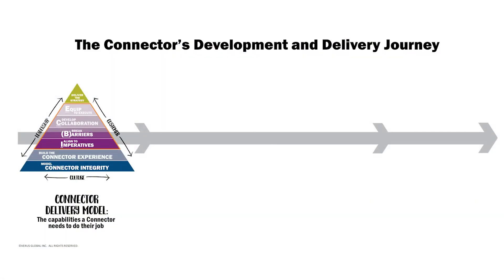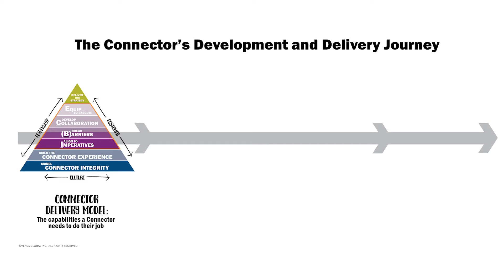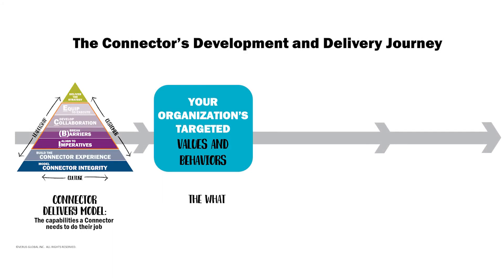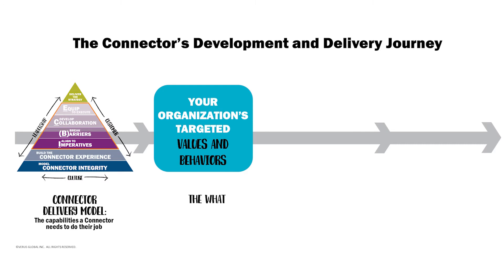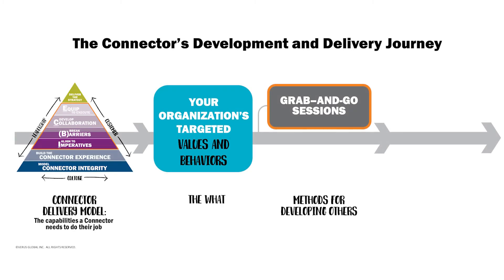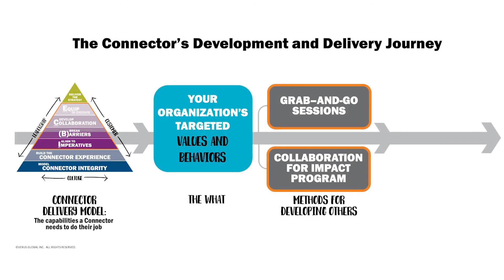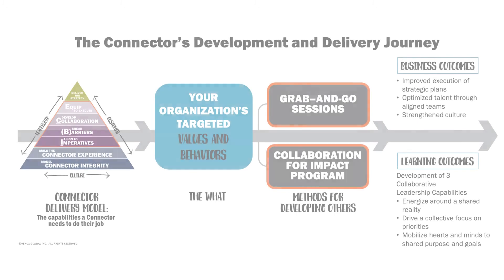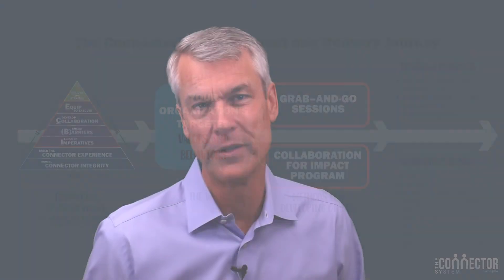Connector's Development & Delivery Journey